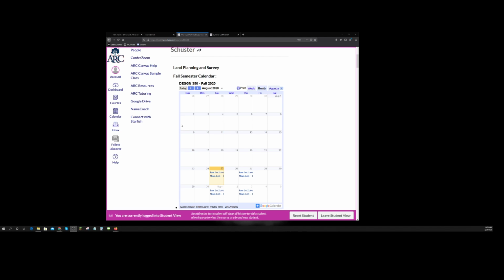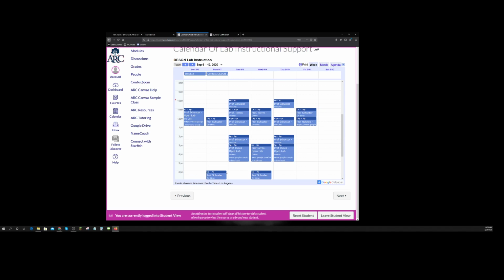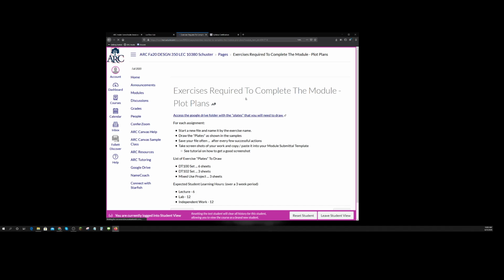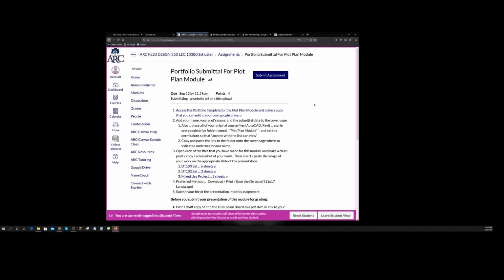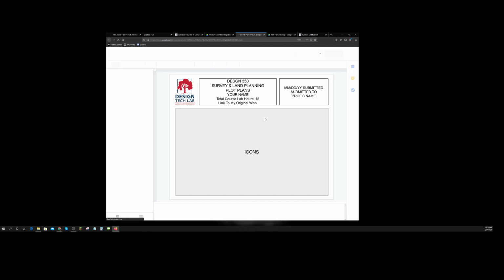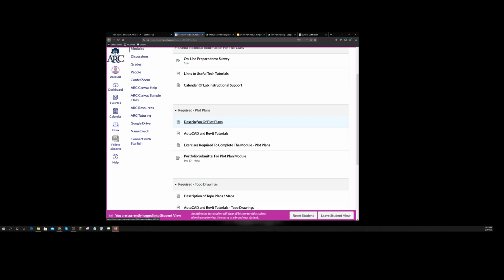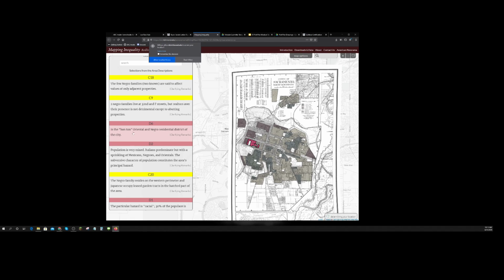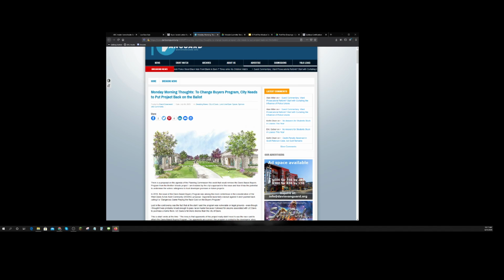350 8 25 Lab